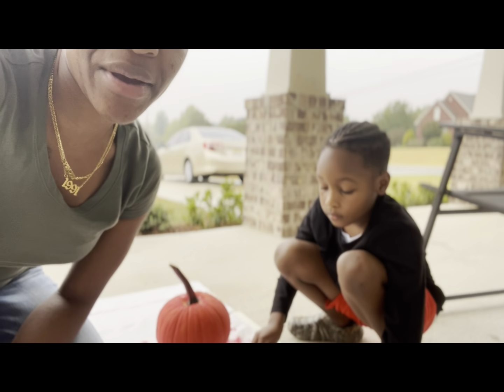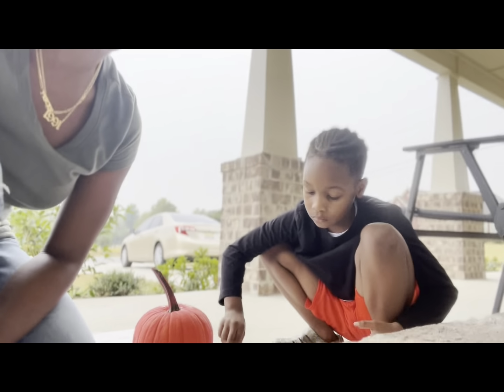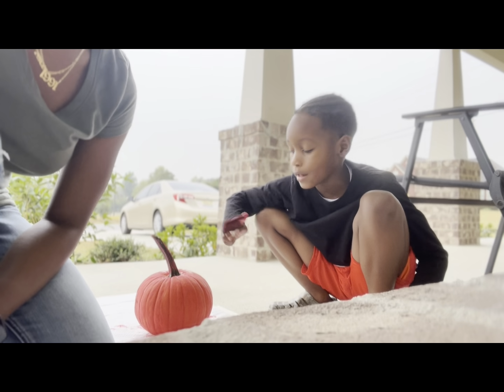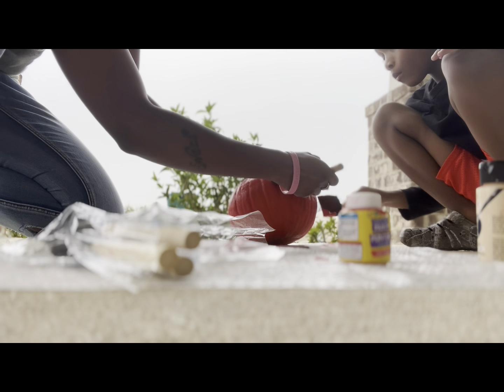Watch Me Paint My Pumpkin